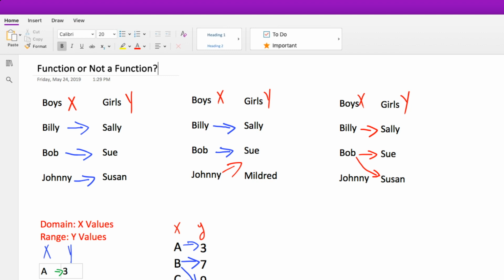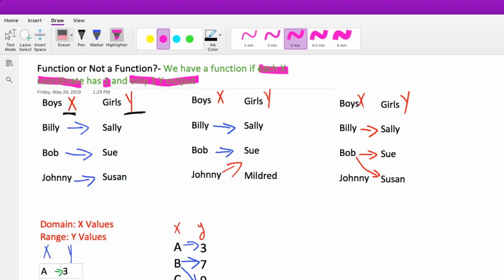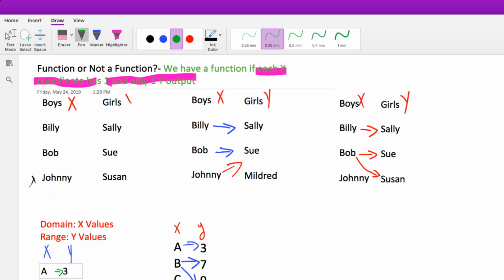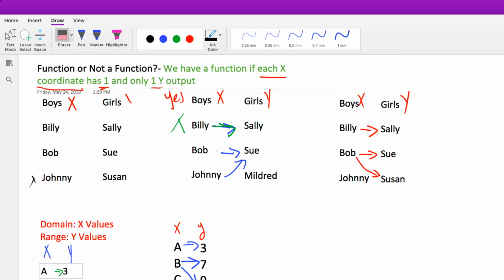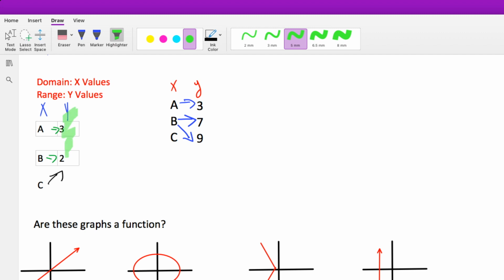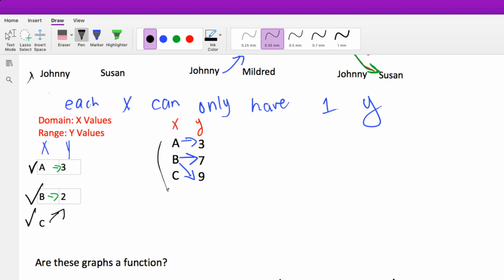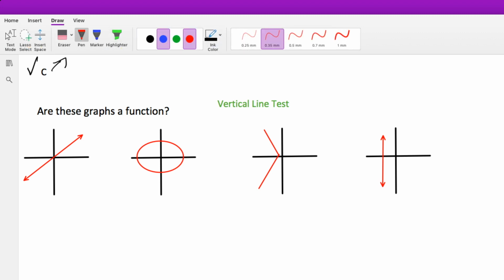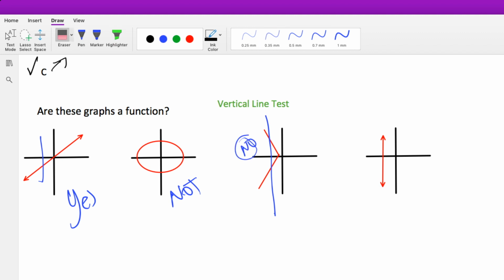Introduction to Functions and Vertical Line Test| The Mathaholics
This video introduces functions on tables and introduces the vertical line test. Never heard of a function? No problem, this video will explain the basics as well.